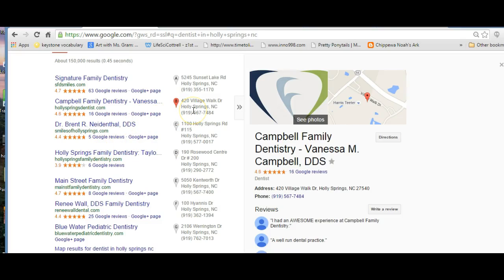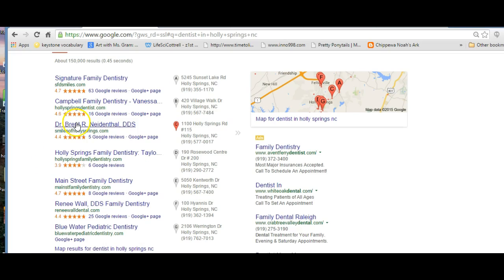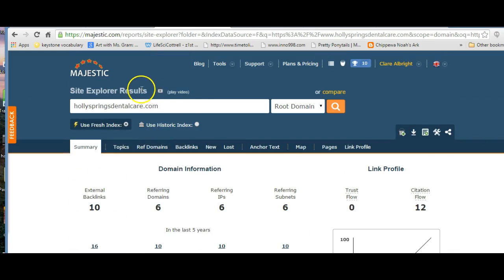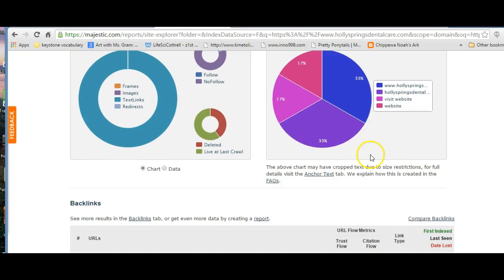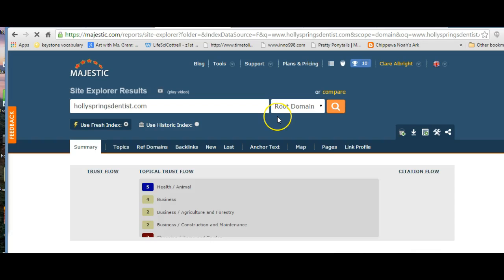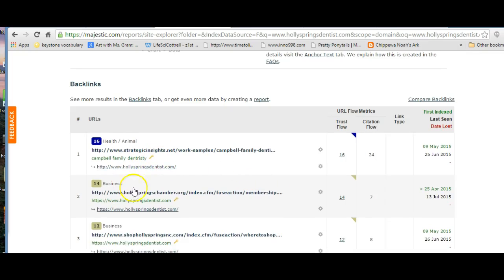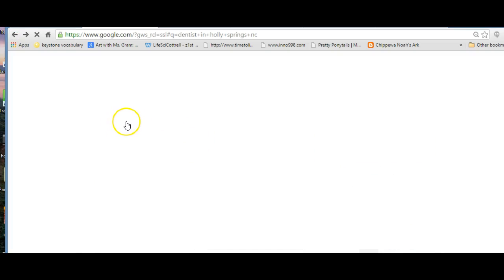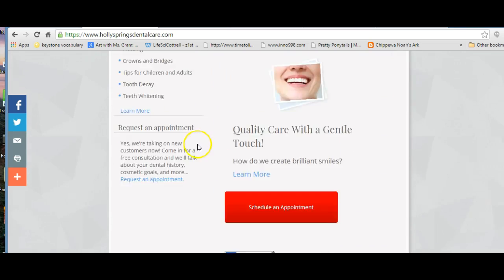dentist in holly springs nc